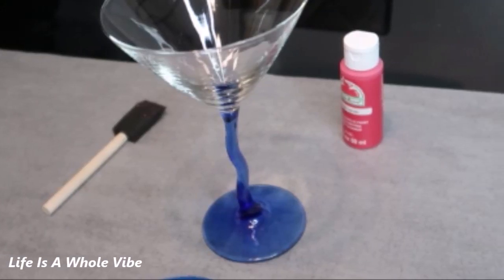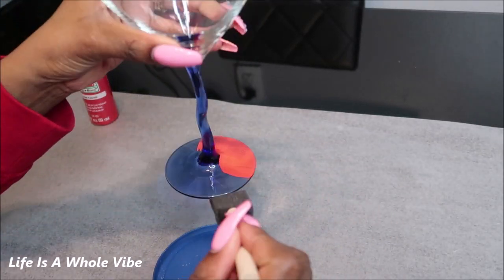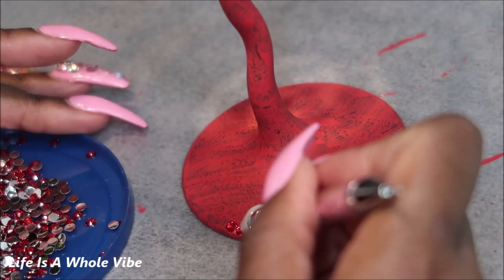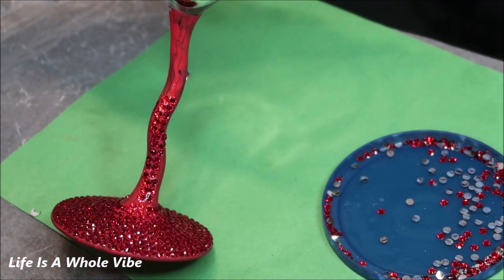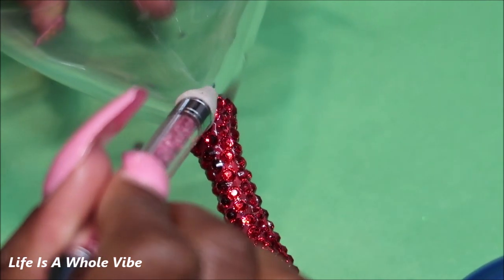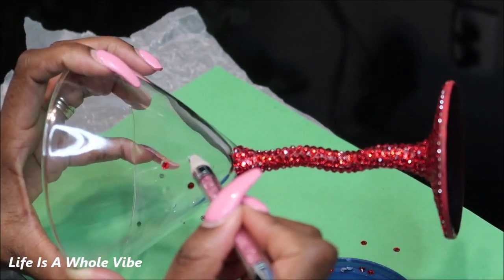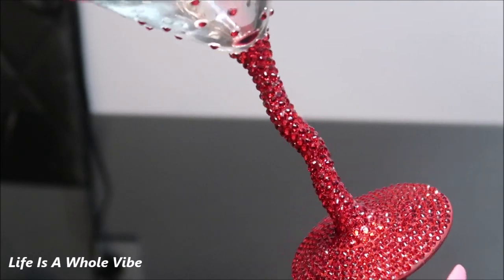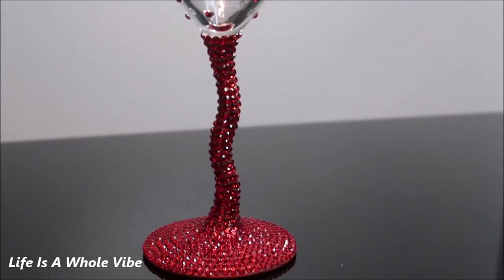DOLLAR TREE DIY- HOW TO BLING MARTINI GLASS WITH RHINESTONES- CHRISTMAS HOLIDAY GIFT IDEAS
I purchased this martini glass from the Dollar Tree a while ago. I decided I wanted to embellish it with some red rhinestones, so I painted the glass first to cover the blue & give a fuller look. I hope you received some great ideas & inspiration from this video.

You will need: Clean wine, flute or martini glass of your choice, paint color of your choice Plaid Apple Barrel craft paint ( .50 cent from Walmart), sponge brush & rhinestones color of your choice ( I used 4mm red rhinestones) & glue Fabric Fusion (non-toxic so I love it) got it on Amazon $8

Red 4mm Resin Rhinestones

5mm Rainbow Jelly Rhinestones Variety Kit